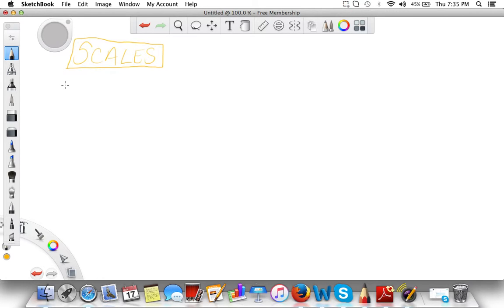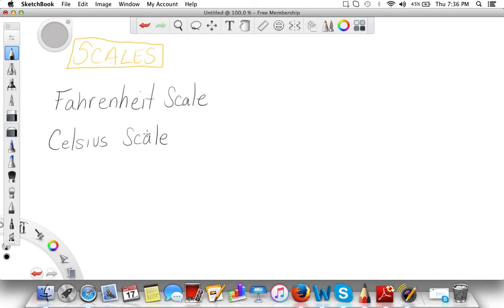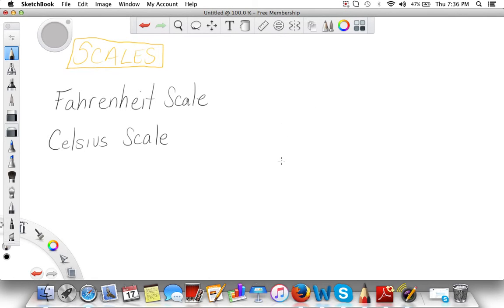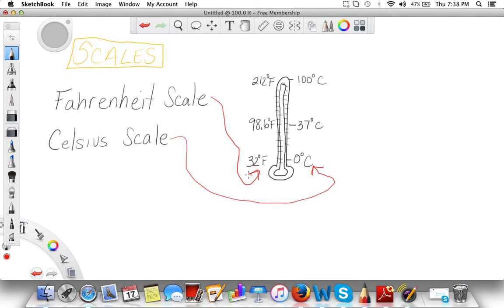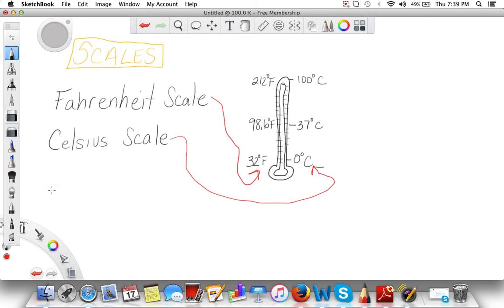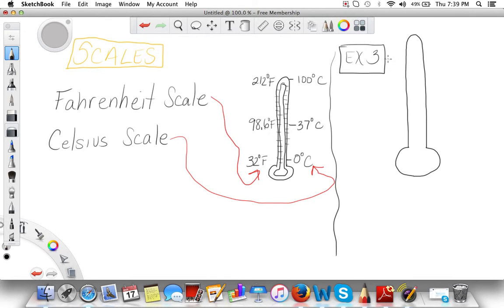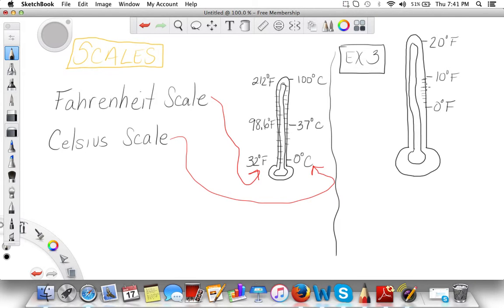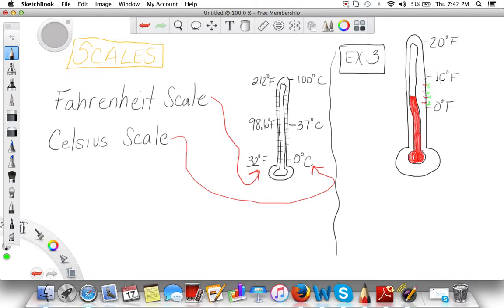Lesson 10B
This is the second video of a 3 part series on lesson 10 from the Saxon Math Text